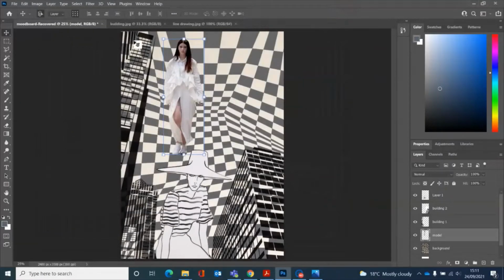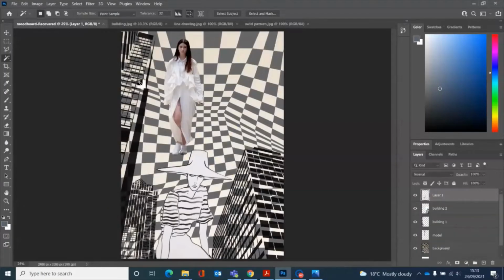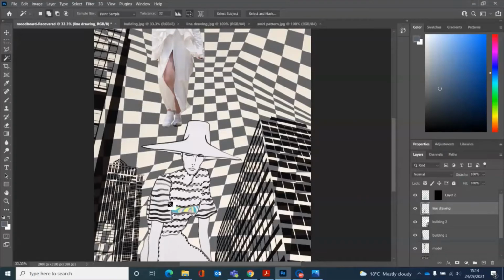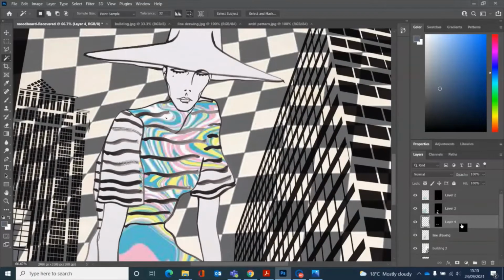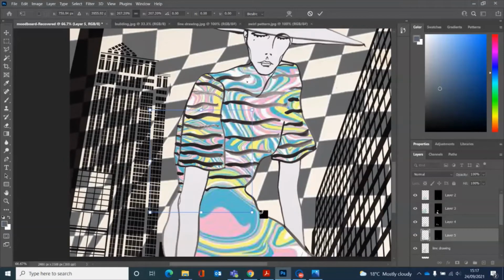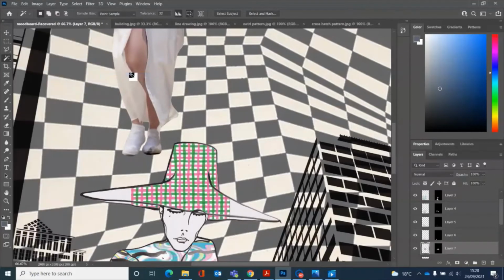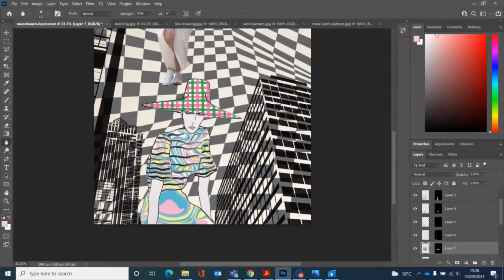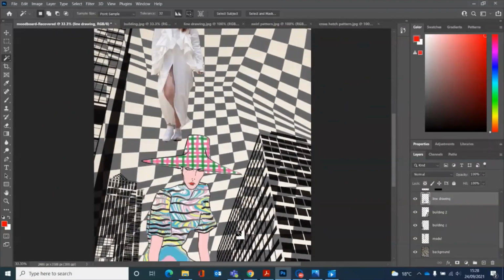I Filling in the Line Drawing